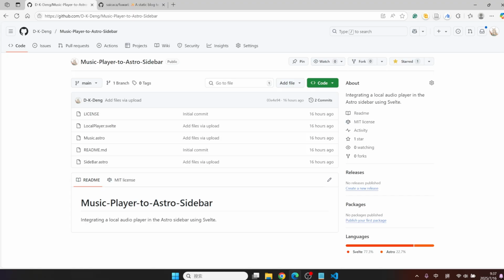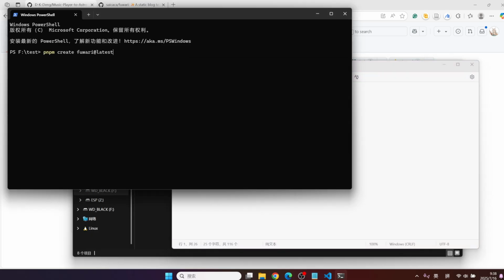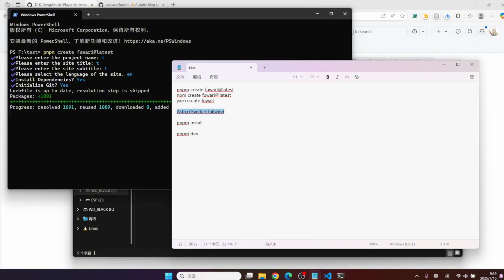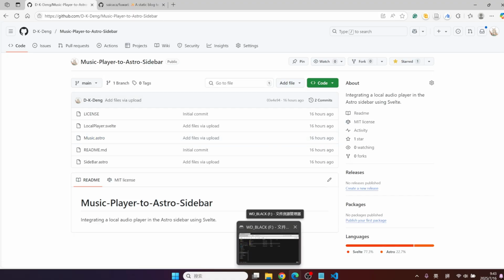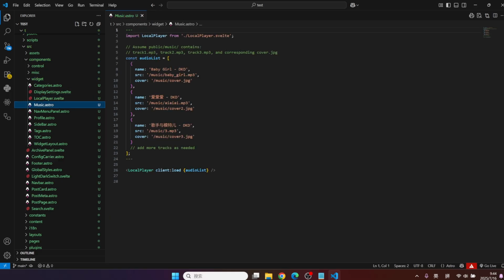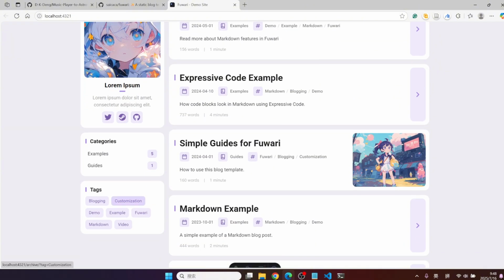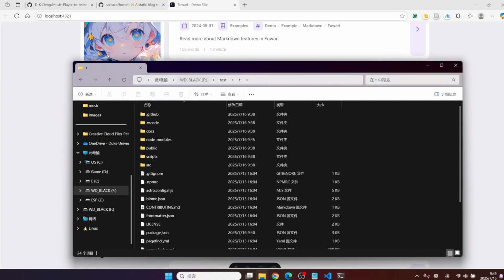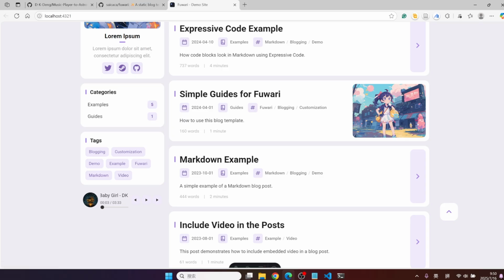How to add a Local Music Player to Astro Project?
Tutorial for adding a Local Music Player to Astro Project